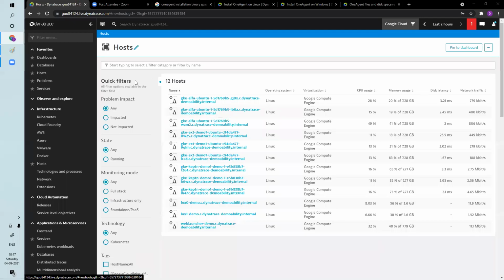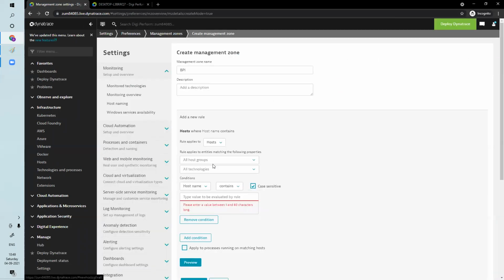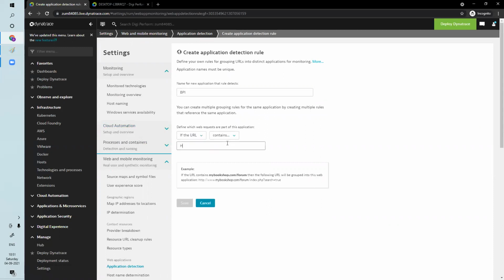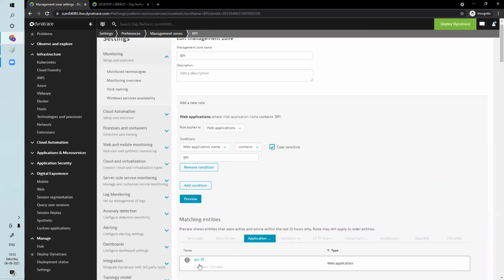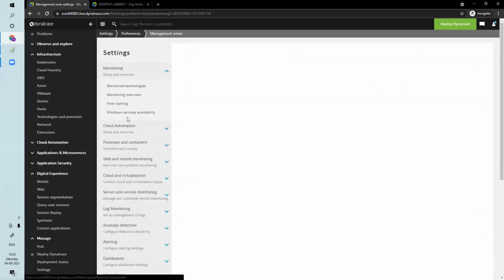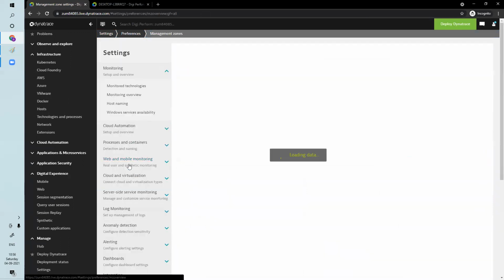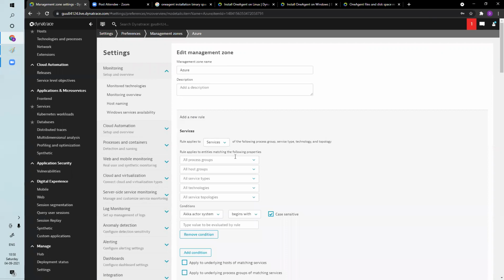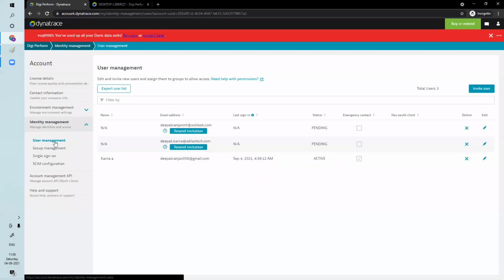Dynatrace Management zone explained